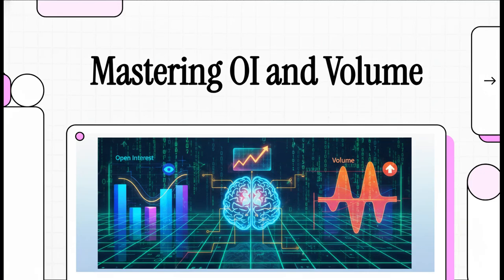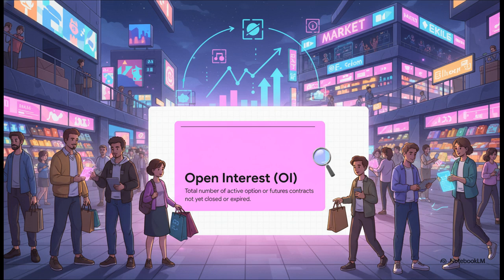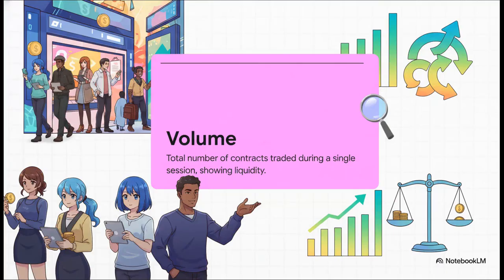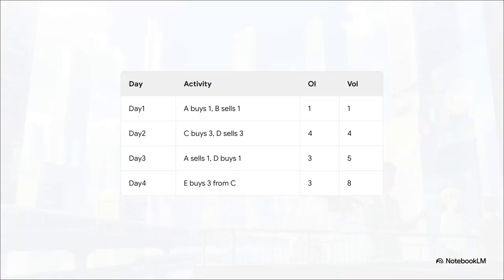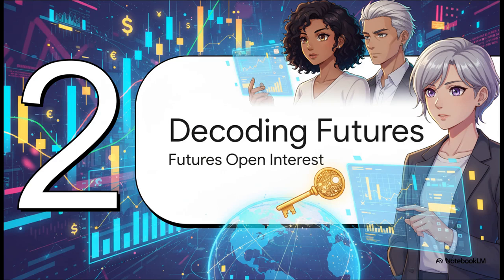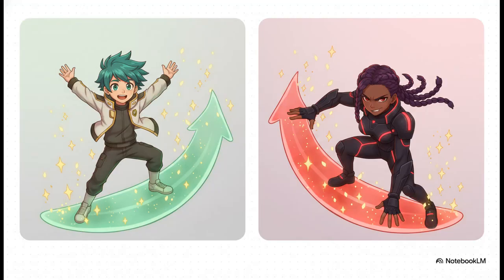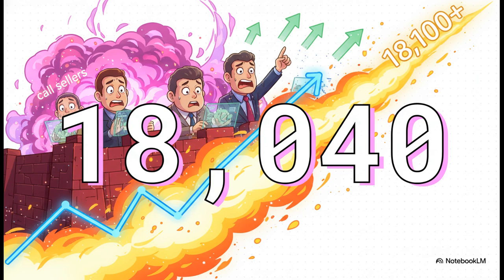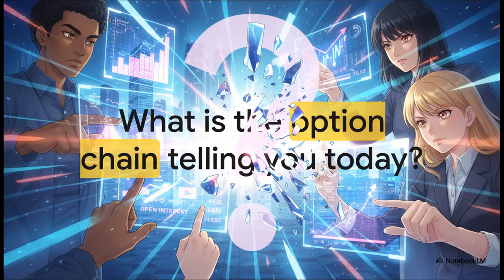What is open interest? The key to smart trading